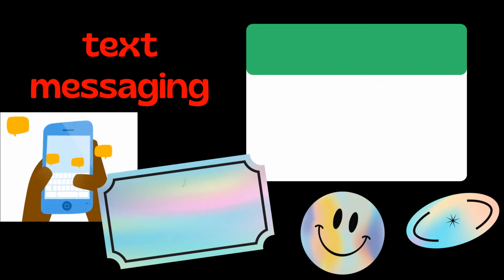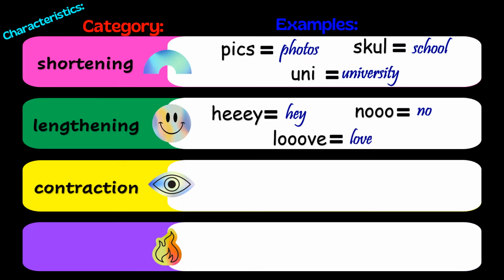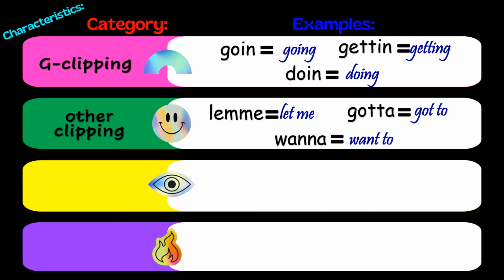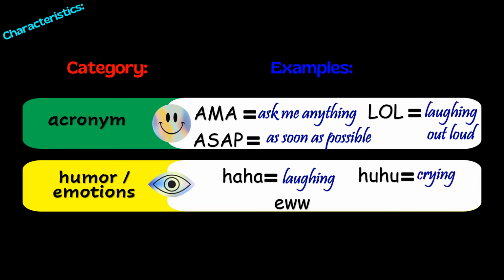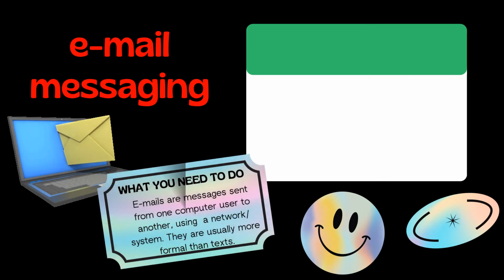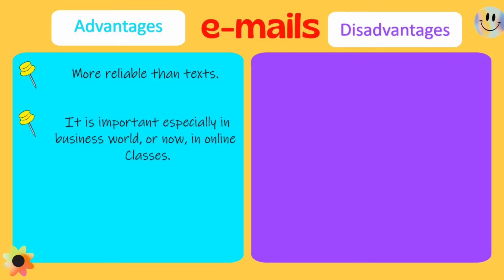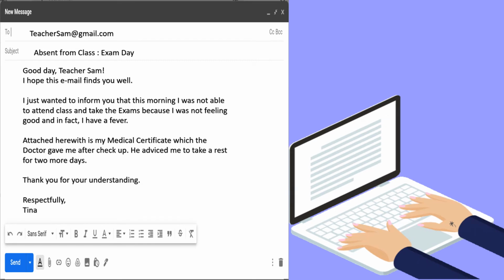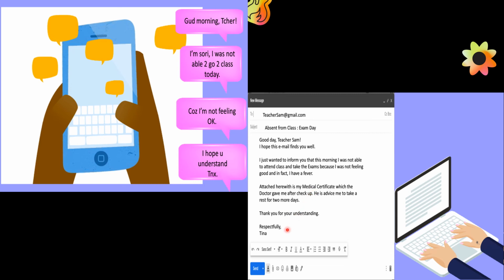Grade 8: Texts vs E-mails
This is intended for the Online Class of my Students
Aim High book 2